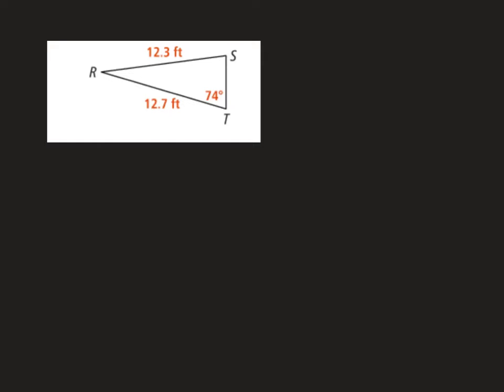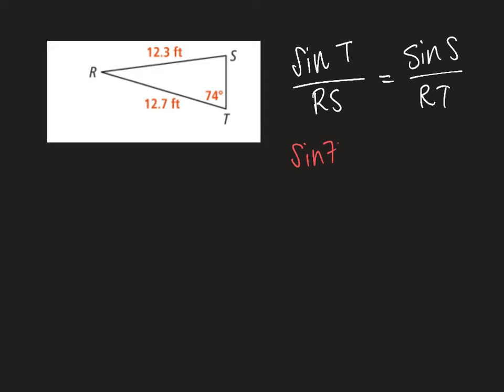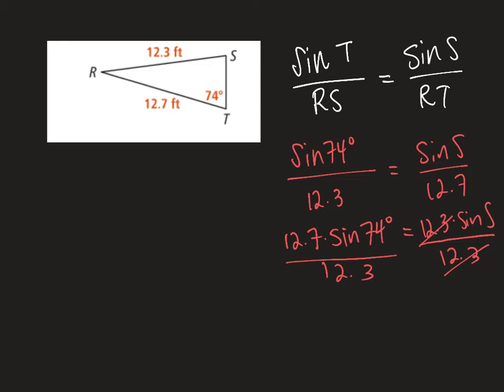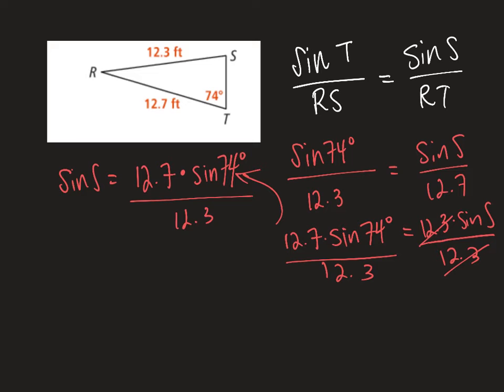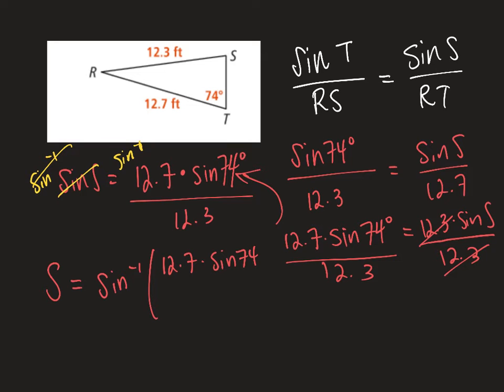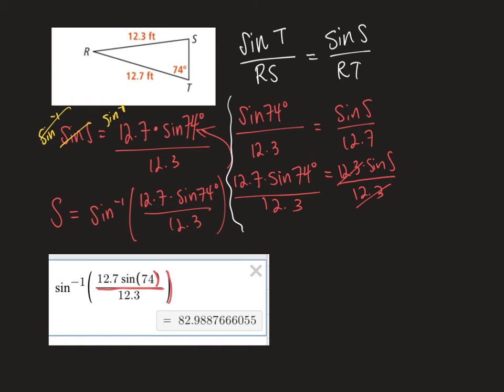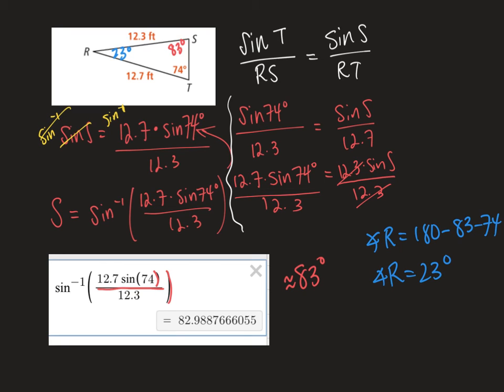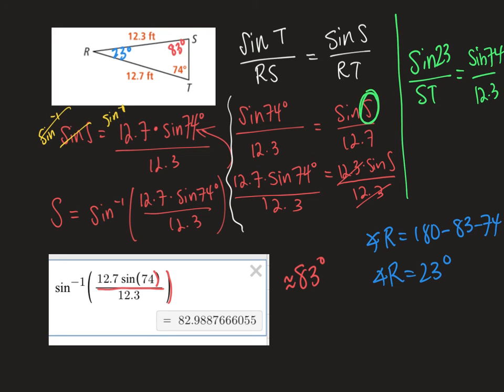Law of Sines Ex 2 - finding the angle